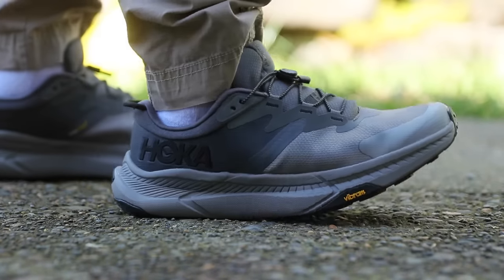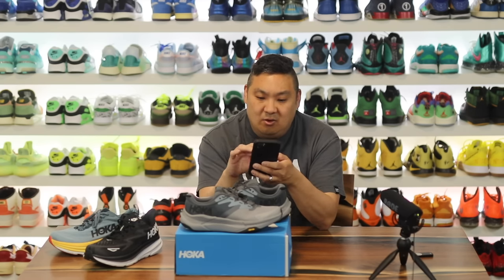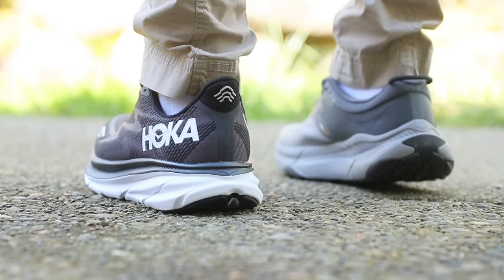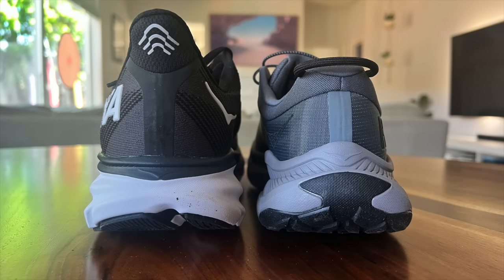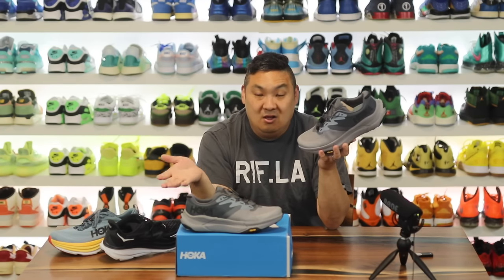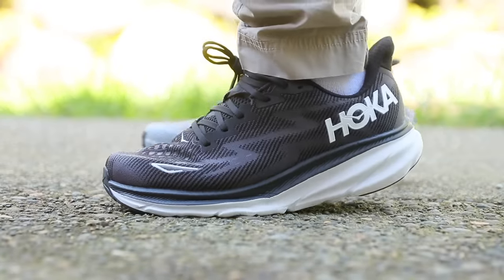Hoka Transport Review: Pros & Cons & Clifton 9 Comparison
Hoka Transport $140
The Rundown
Performance Minded. City Savvy.
Conceived at the intersection of lifestyle and performance, this commuter-friendly style offers a multitude of sustainability features across the outsole, midsole, and upper. Designed with the...
View More
BEST FOR:
Hiking
Lifestyle
FEATURES:
Quick-toggle lace
Traditional laces included
360-degrees of reflectivity
Cordura® abrasion-resistant textile upper
Compression molded EVA midsole with 30% sugarcane
Vibram® EcoStep Natural outsole
RN 88276

Men's Transport

Quick-toggle lace
Designed for easy on and off
360-degrees of reflectivity
Provides higher visibility
Delivers enhanced protection against scuffs
Provides sustainably minded cushioning
Delivers rugged performance with 90% oil-free ingredients and 100% natural pigments